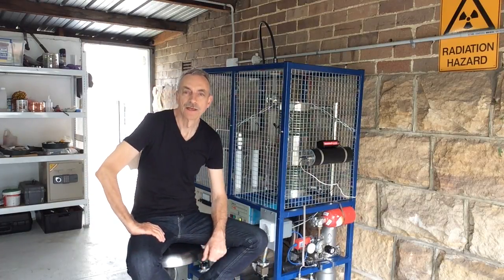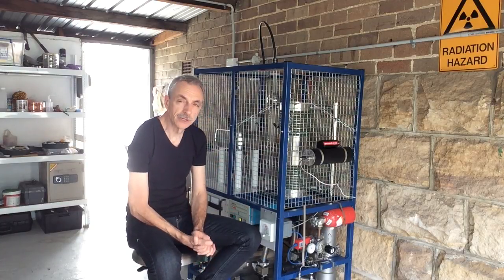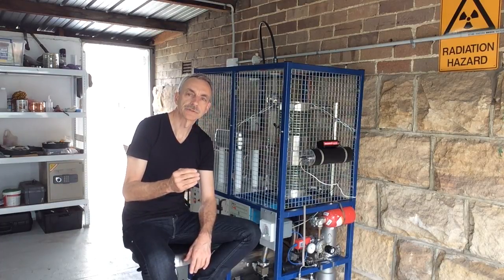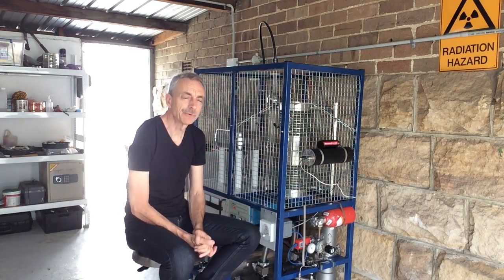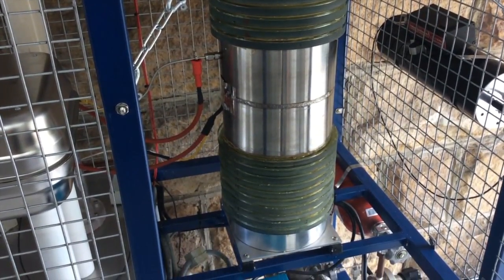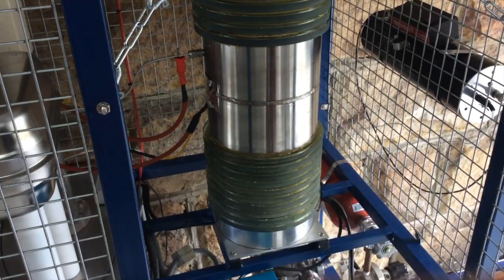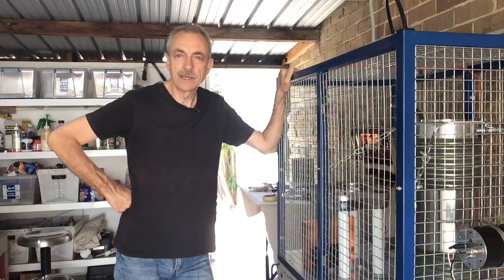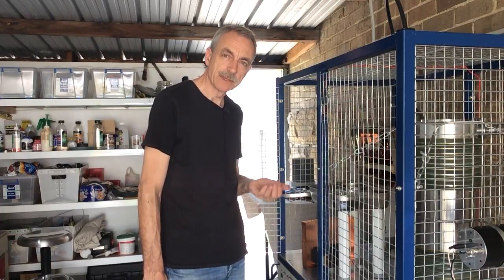F.I.C.S. Fusion Jan. 2017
Analysis of the FICS fusion reactor built by Steven Sesselmann. The experiment has suffered from numerous setbacks and electronic failure and so far the result has been inconclusive.